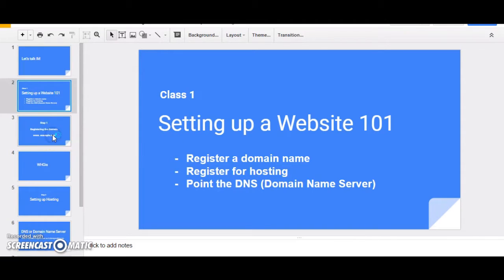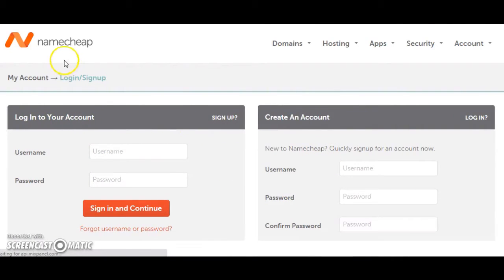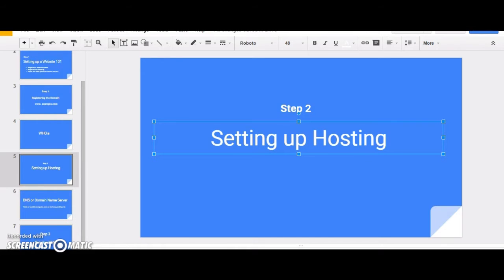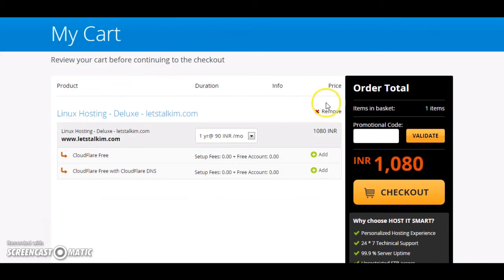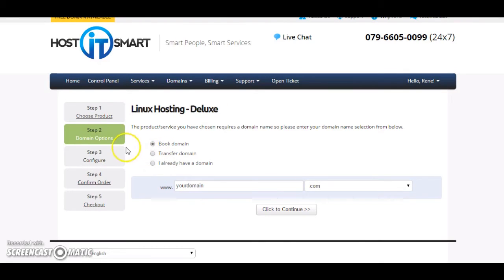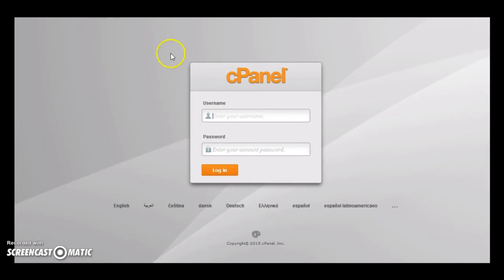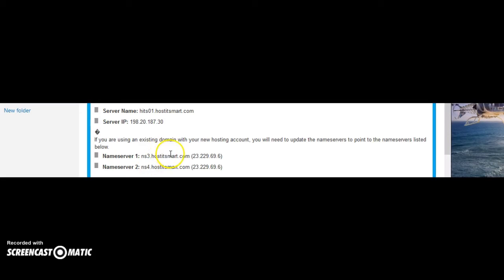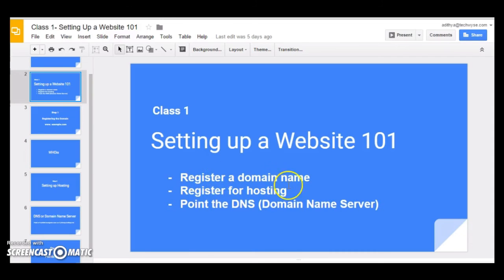Class 1- Registering Domain and Hosting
Resources:

Domain registrars

Transcript:

Welcome to Class 1 of Lets Talk IM.

Lets talk IM is an initiative to teach internet marketing and search engine optimization to complete beginners.

Today, we'll be studying up the first part of setting up a website- registering the domain, registering for hosting, and pointing the DNS. Unlike most people tend to think, setting up a website is very, very easy.

I will walk you through each of the steps.

Step 1.  Registering the domain.

Registering the domain is imply registering the name of your website, for example This is done through domain registration companies like GoDaddy or Namecheap.

Search for say, example.com, click search.

Obviously, example.com is not available. Try out another domain, say- letstalkim.com, and click search

It is available. So we goo ahead and add it to our cart. I am going to go ahead and buy it, and they're asking me to create an account.

After that, we can go ahead and buy the domain using our chosen payment method- you can pay via credit or debit card, or PayPal.

The next step in setting up our website is registering for hosting. Hosting is nothing but the server space where all the data of your website is stored. You can get a hosting account at hosting companies like HostGator, which is a reputed company, or other ones like BigRock, or cheap ones like Hostitsmart.

I go ahead and buy hosting from Hostitsmart with a per year billing cycle. As we order, they ask us for the domain that we want to host on our hosting account. I go ahead and type in letstalkim.com

We login and choose the plan we would like to pay for, and checkout and pay for hosting.

After that, they send us a couple emails. One of them is a mail with the subject - New account information.

In this we find the data we need, which is the login details and the Control Panel or cPanel URL.

That's it! You've setup hosting!

The next step is pointing the DNS. DNS is nothing but the pointer by which your domain register will access your hosting account. In the New Account Information email the hosting provider sends you, there will be data called Nameserver 1 and Nameserver 2. We copy this, login to our domain registrar account, and paste it in the Nameservers tab in the domain details of letstalkim.com inside Namecheap, and save changes. That's it! You're done.

You've just completed the initial steps of setting up a website.